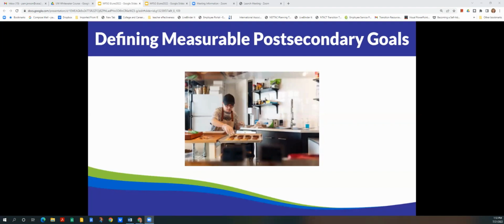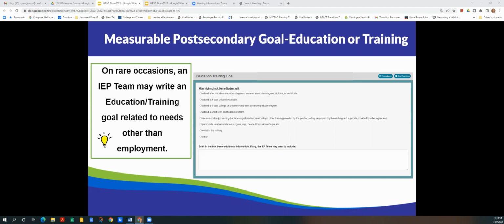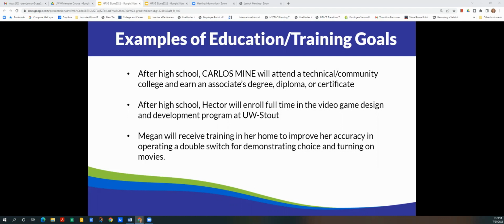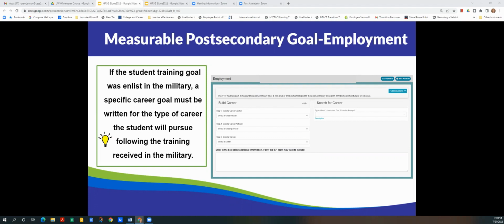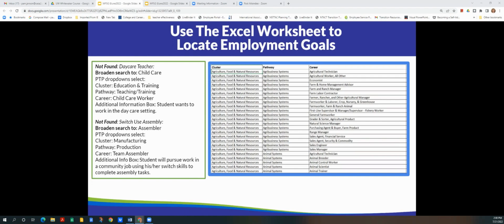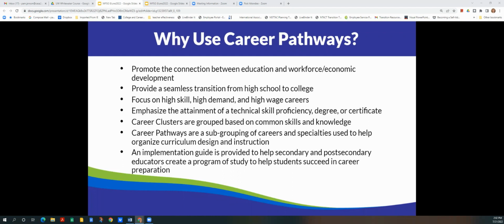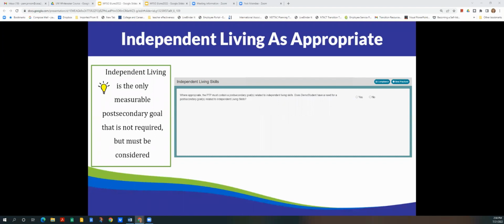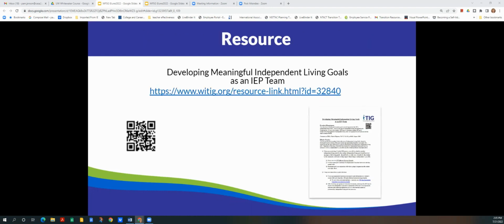MPSG Part 2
This video will share the types of measurable postsecondary goals and provide example of these goals related to the Postsecondary Transition Plan